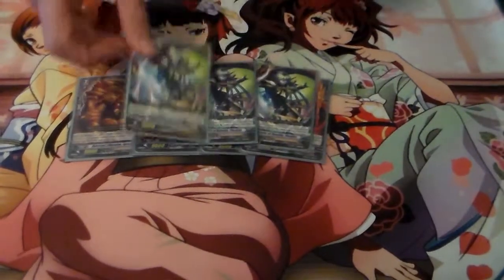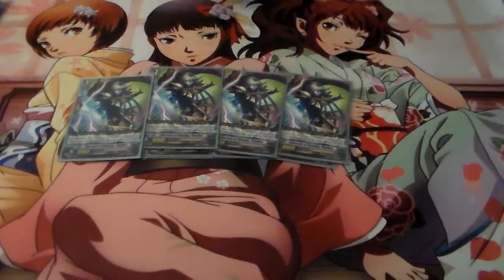Liberator Deck Profile 2.0